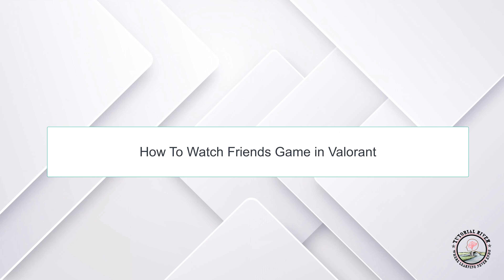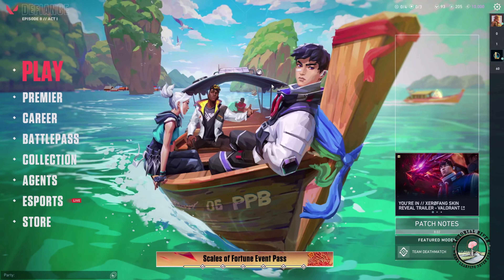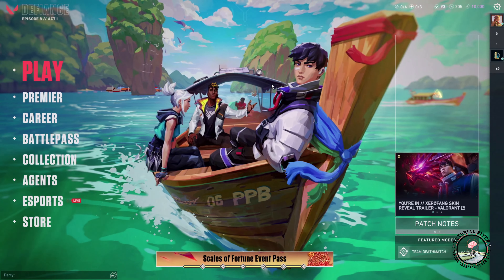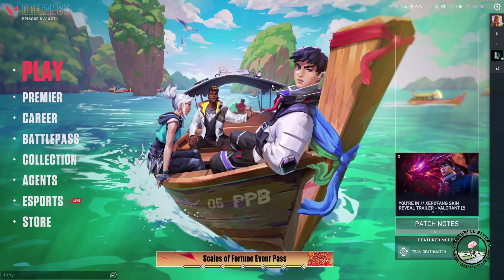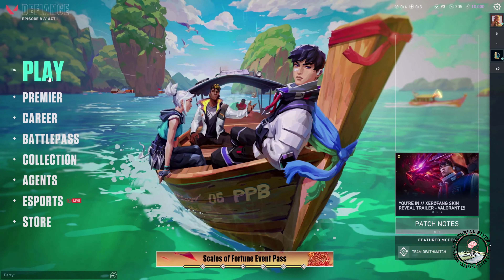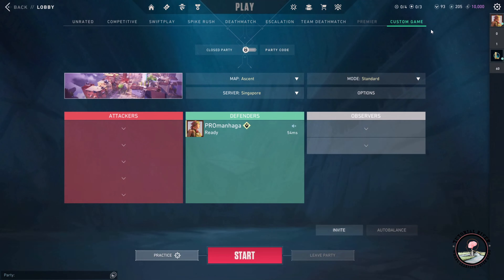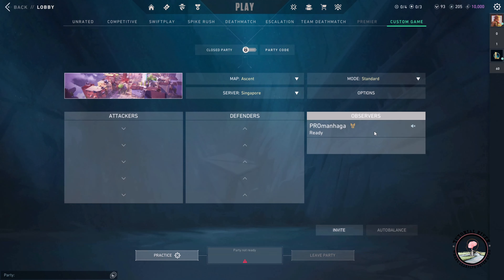How To Watch Friends Game in Valorant 2025 | How to Spectate in Valorant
Have you ever wanted to watch other Valorant players but do not know how? Here’s a quick guide on how to spectate in Valorant. You’ll be able to watch all

Video Parts:
0:00 Info & Intro
0:10 Open valorant
0:18 Click on Play
0:45 Ending & Outro